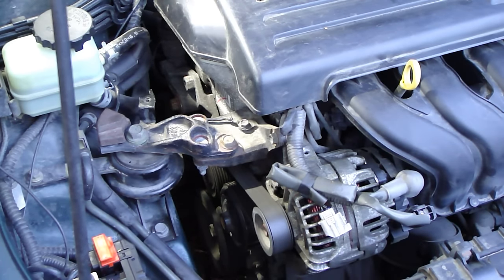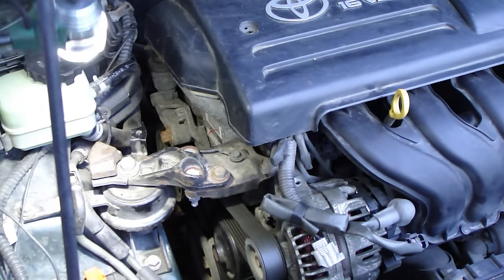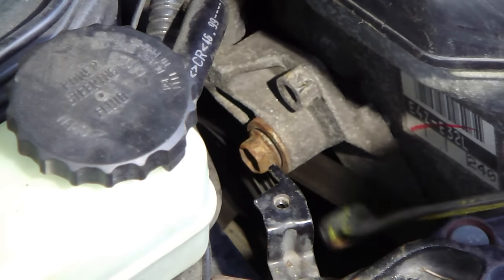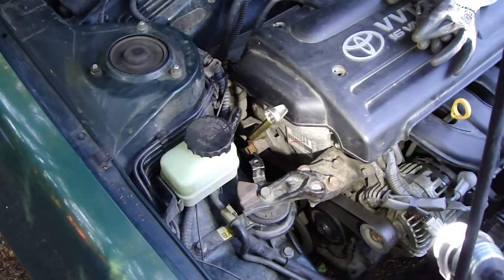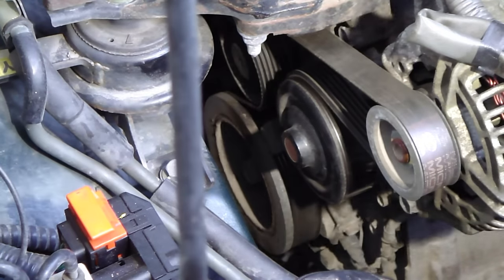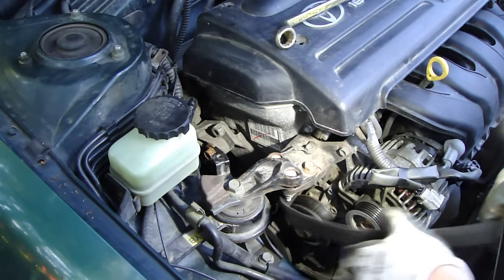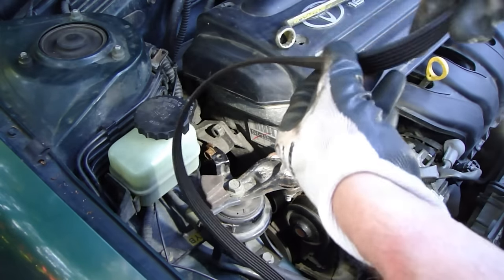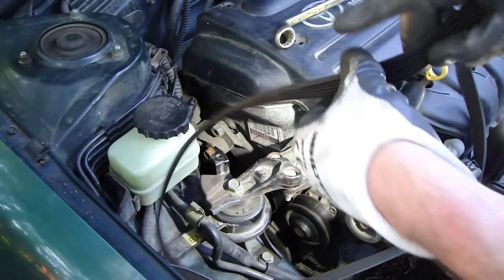How to replace drive belt or serpentine belt Toyota Corolla. VVT-i engine. Years 2000-2009.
Drive belt or serpentine belt change. How to change drive belt Toyota Corolla and Matrix VVT-i engine. And here is new video with Air condition pump
Troca da correia do alternador do Corolla
Cómo reemplazar la correa de transmisión o la correa serpentina Toyota Corolla. Motor VVT-i. Años 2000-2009.